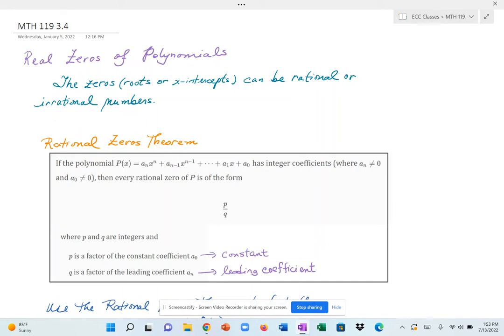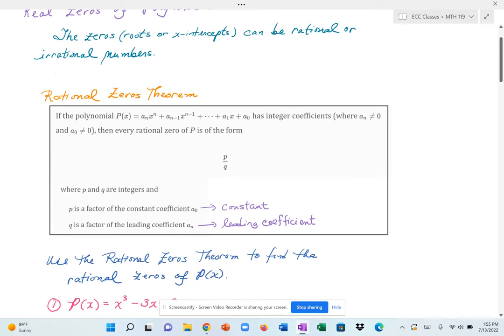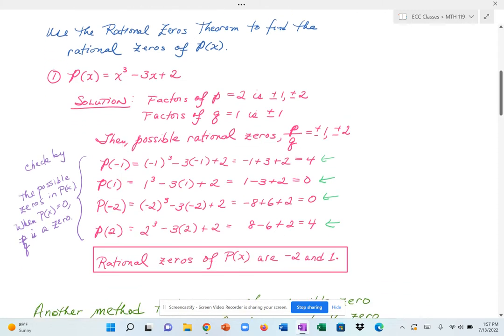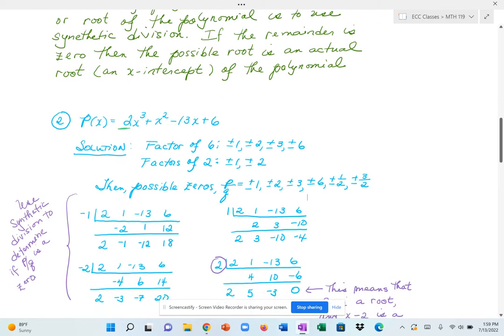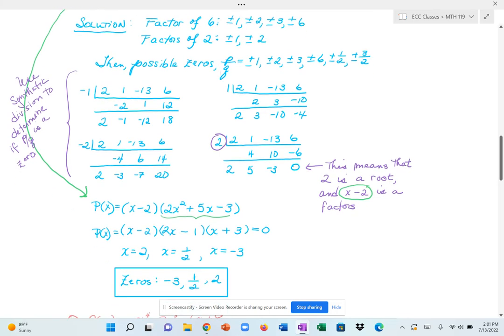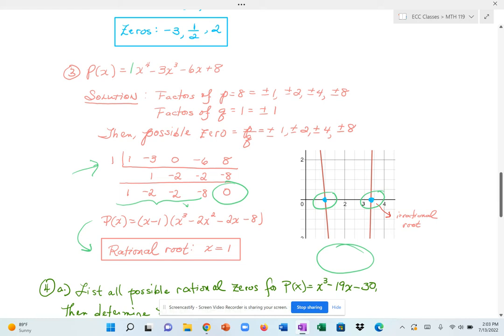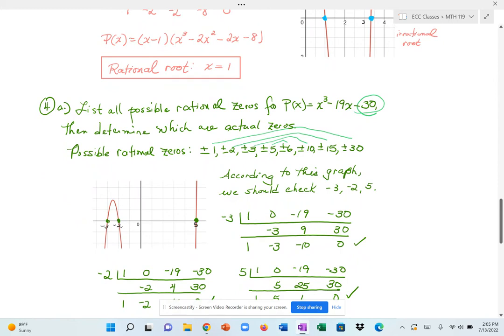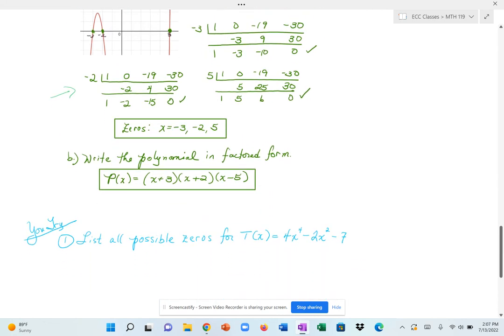ECC MTH 119 3.4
Real zeros of a polynomial